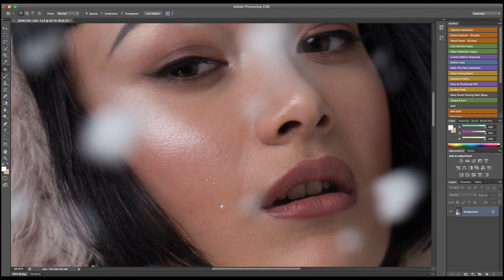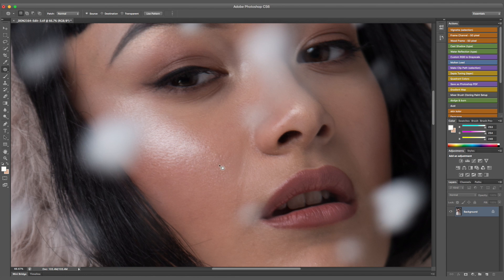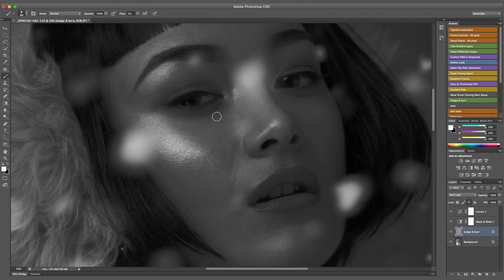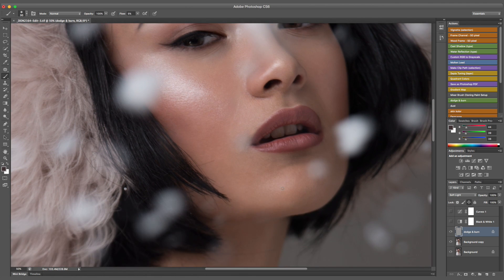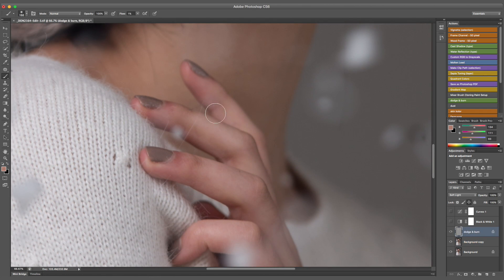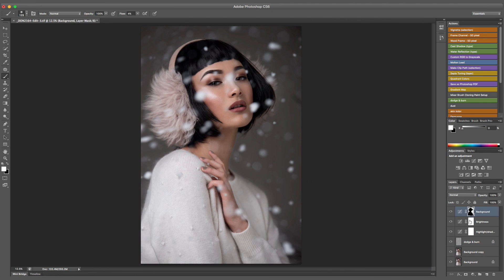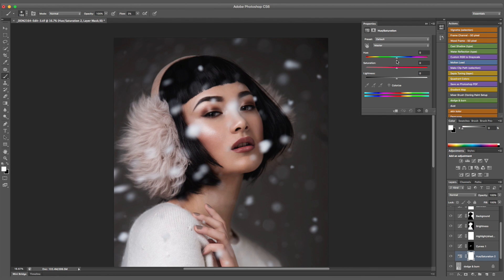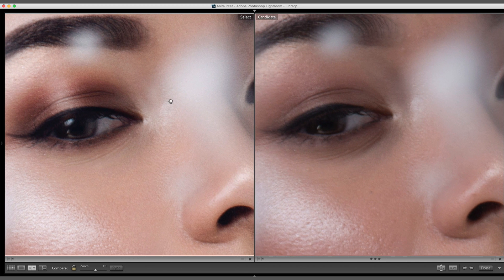Photoshop tutorial: Professional Skin retouching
Professional and easy portrait skin retouching photoshop tutorial I use on all my fashion and beauty photos. In this video I go through all the steps I follow to get the perfect high end retouching look.

Everything from skin retouching using the spot healing brush to dodge and burn for that professional retouched skin!